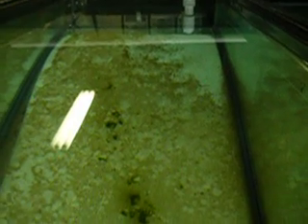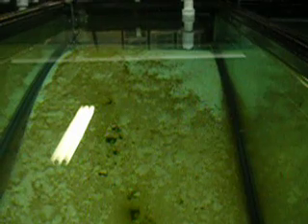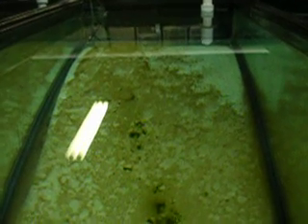fish larvae metamorphosis stage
goby and clownfish juveniles and larvae at the hatchery